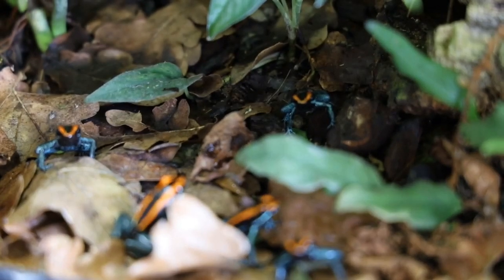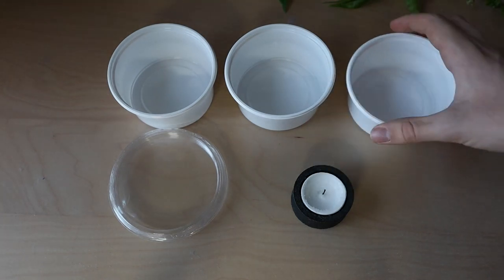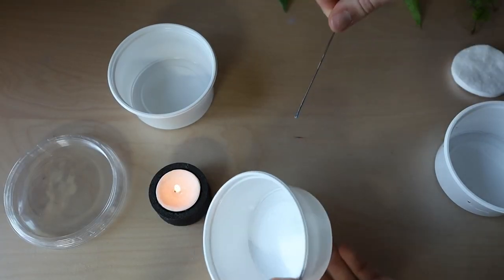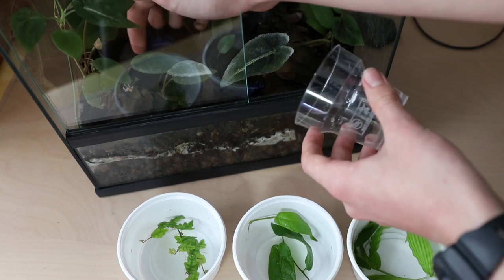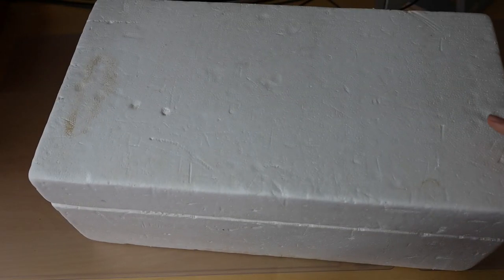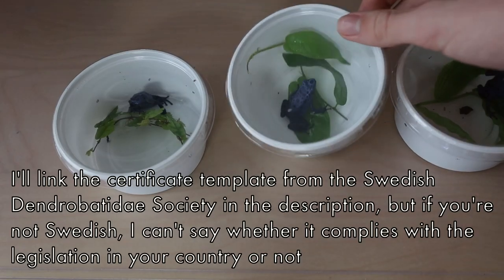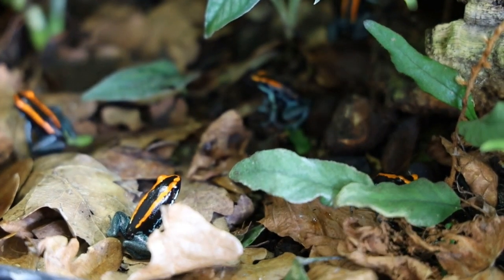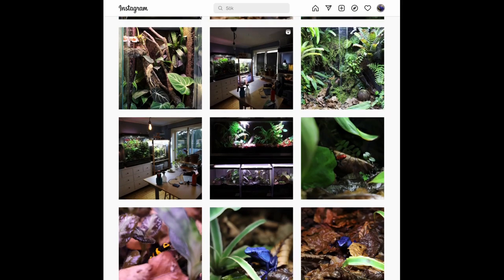How to Transport Dart Frogs - A Complete Guide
Hello everyone! Today I'll be showing you how to transport dart frogs, or other small reptiles and amphibians from a similar environment. At the end of the video I also have an announcement to make.

This video will show how to setup the transport cups, how to catch the frogs and how to keep the temperature stable during the ride using a styrofoam box.

As promised, here are the rules regarding CITES in Sweden as well as a template for a breeder certificate. If you're not Swedish, I have no idea whether or not these breeder certificates comply with the legislations and board of agriculture in your country.

0:00 Intro
1:10 Preparing the transport cups
2:41 Catching the frogs
3:36 Keeping the climate stable
4:09 Providing proper documentation
4:38 Announcement